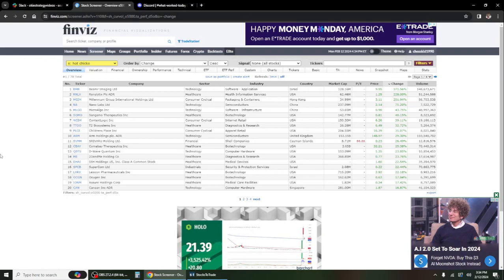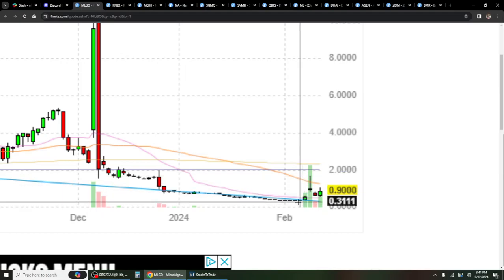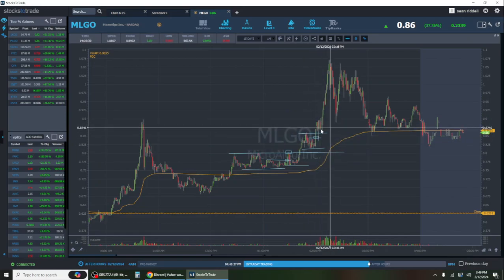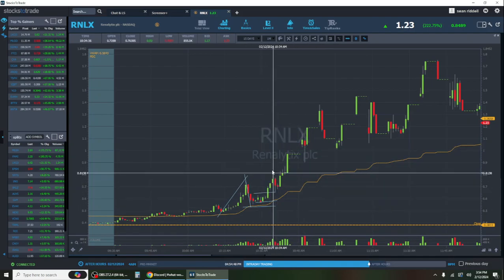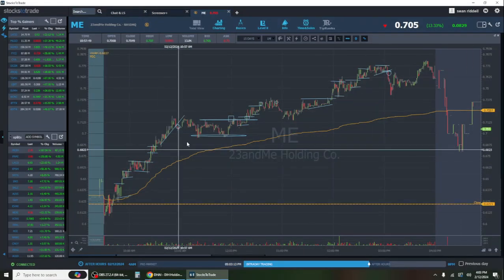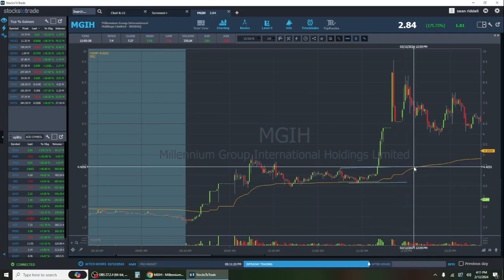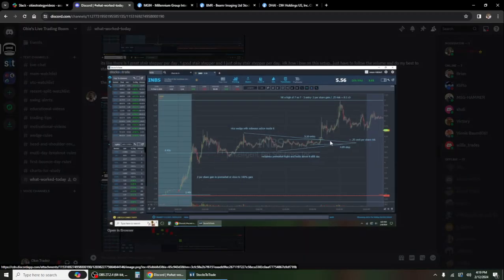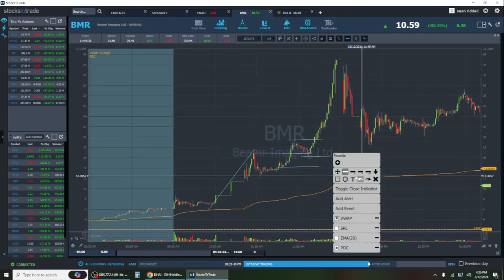NEW nightly Okie Study Sessions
dropping a 10min video every day about the previous days best movers and see if i cant find an edge to take into the next day.. this video is me showing you how i do it vs next videos will be highlights of the recaps vs the actual digging into it